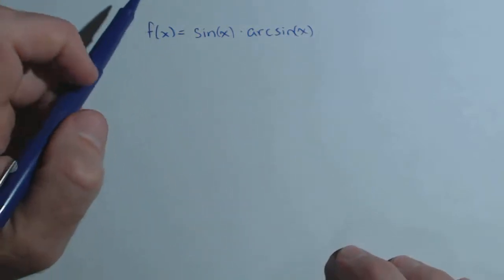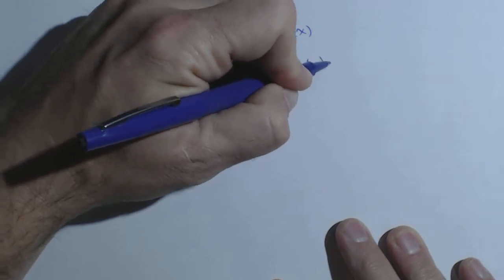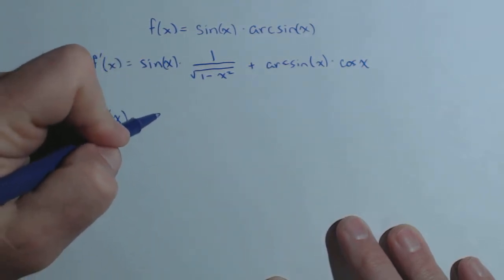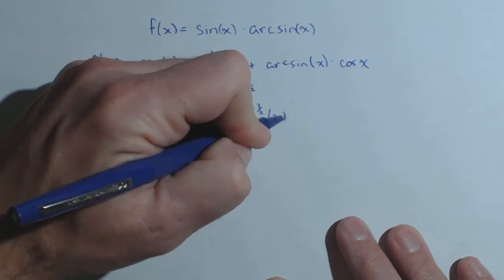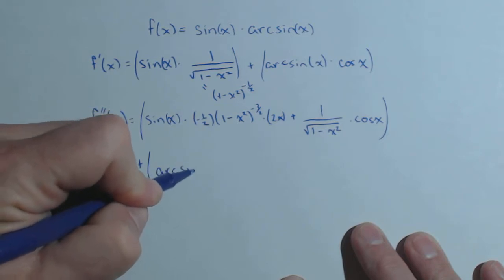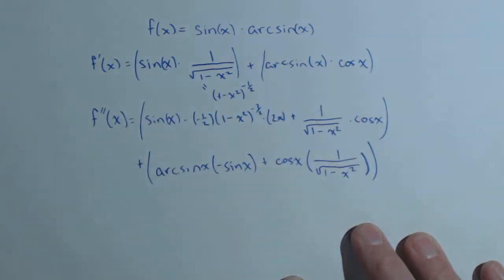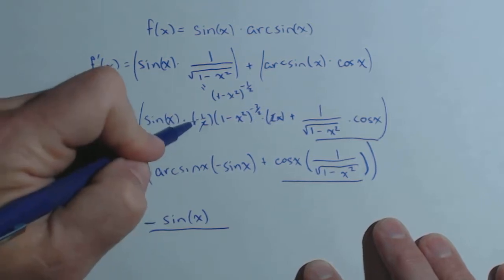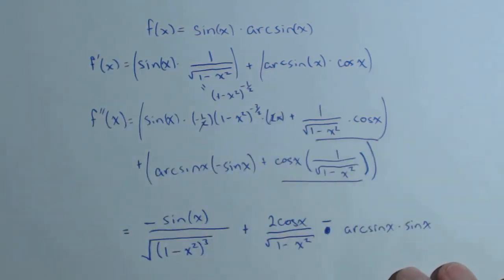First and Second Derivative of Product of Sine and Arcsine